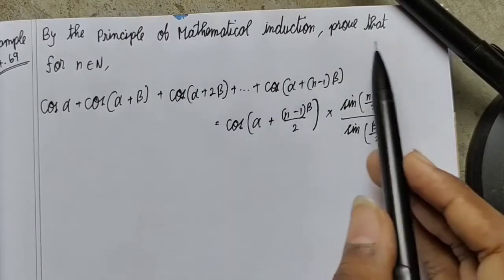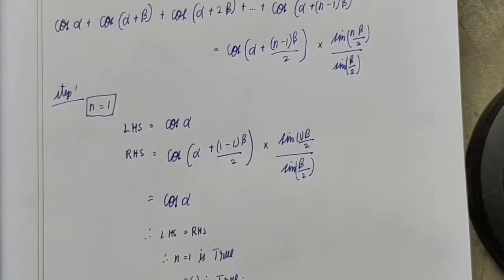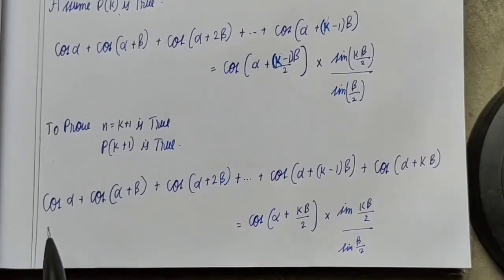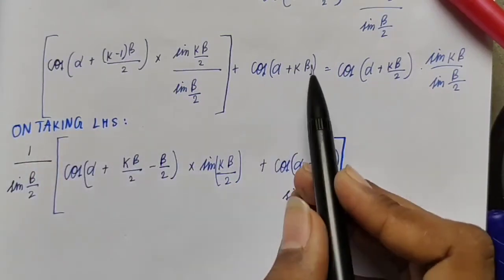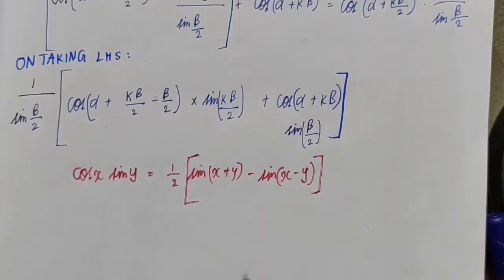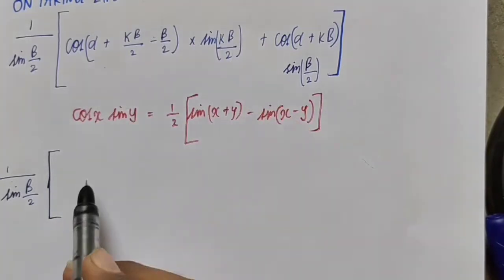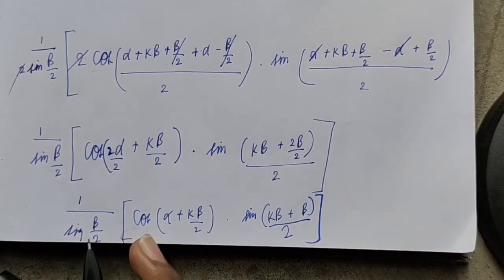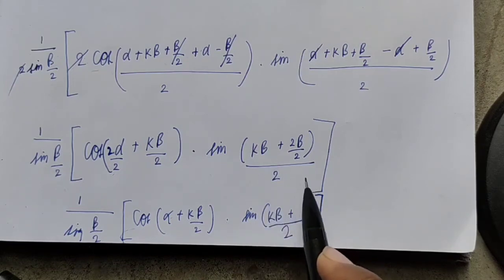11 maths | chapter 4 | EXAMPLE 4.69 | COMBINOTRICS AND MATHEMMATICAL INDUCTION | MATHSMINDED | SSPR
11th standard mathematics
tamil nadu
samacheer syllabus
volume 1
chapter 4
exercise 4.4
example 4.69
is explained very well by prasanna rishi ss

MATHS MINDED
SSPR